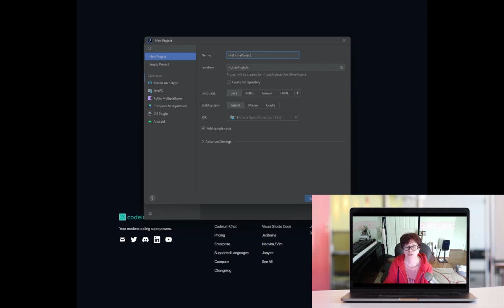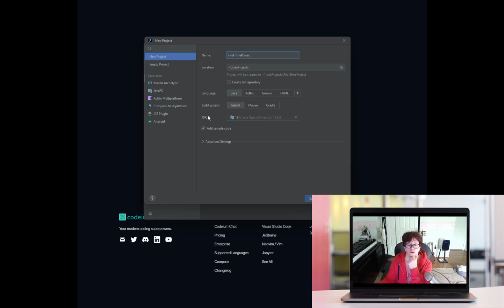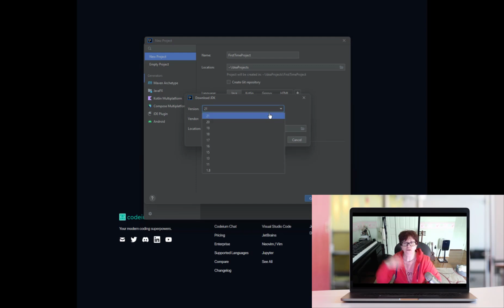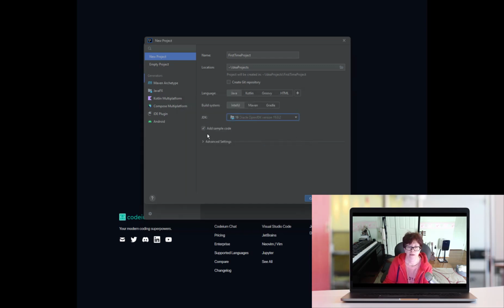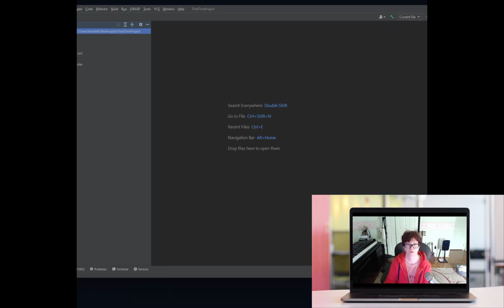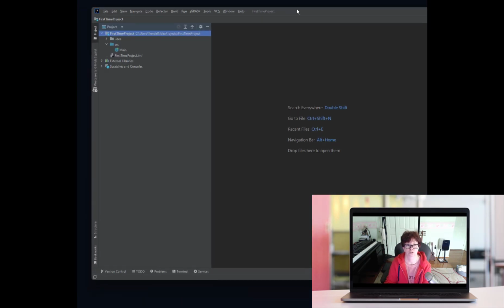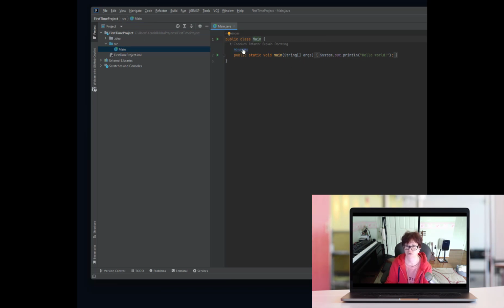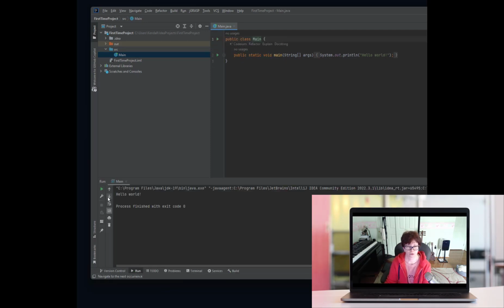cs 111 Install JDK through Intellij